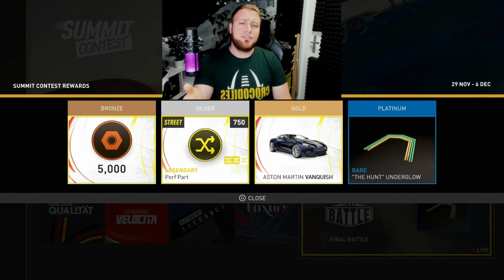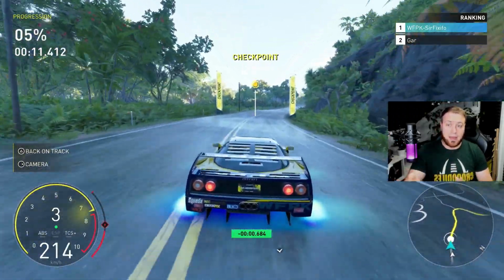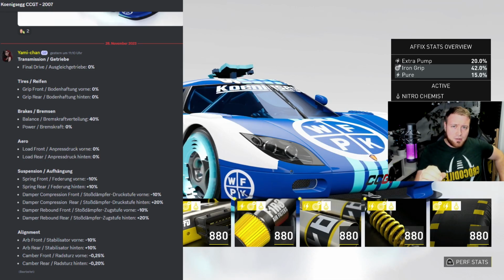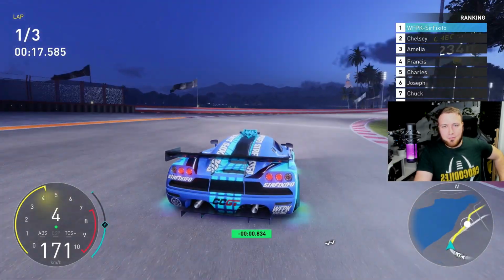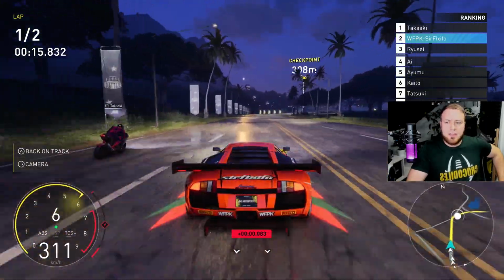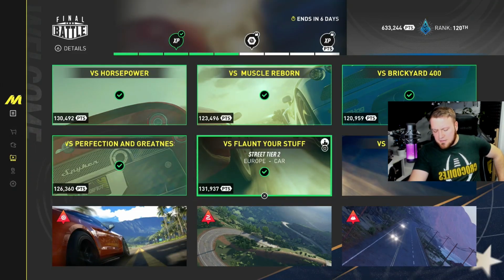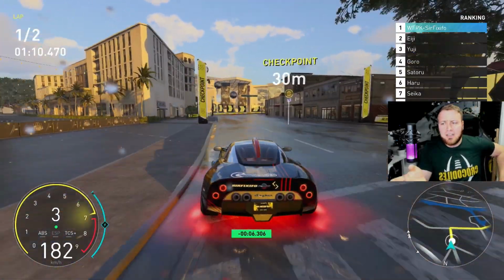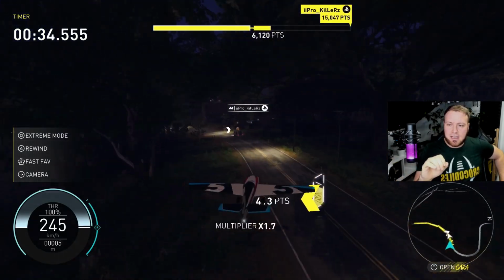ENGLISH: Motorfest -- Final Battle Summit! - 1.304.977 Points Platinum Guide!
I show you the Final Battle Summit including the Pro-Settings, you may need for it!

0:00 : Intro
1:24 : Vs. Horsepower
3:50 : Vs. Muscle Reborn
5:42 : Vs. Brickyard 400
7:46 : Vs. Perfection and Greatness
9:22  : Vs. Flaunt your Stuff
11:18 : Vs. Kanjo Thrills
13:17 : Speedtrap
14:35 : Slalom
15:29 : Escape
17:12 : placement

You'll find all my The Crew Motorfest Videos in that Playlist!!

SUPPORT